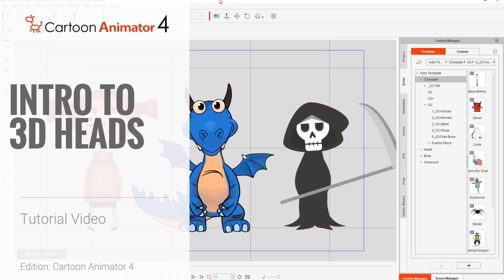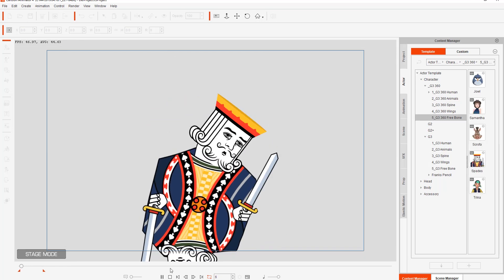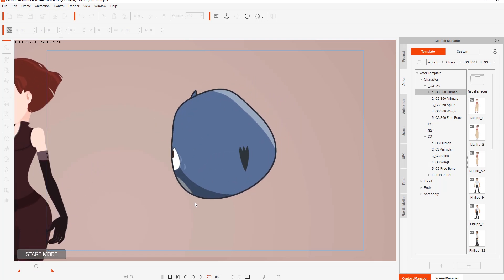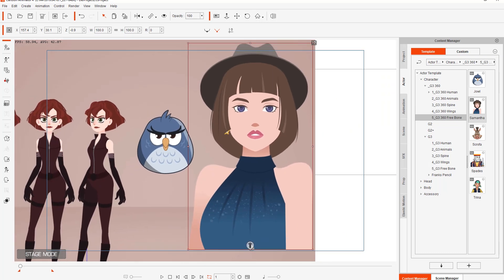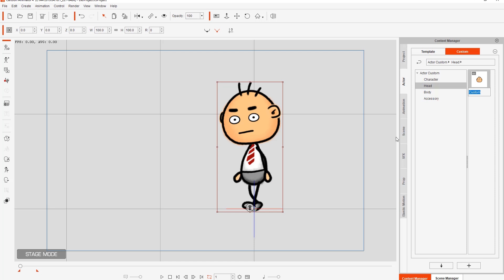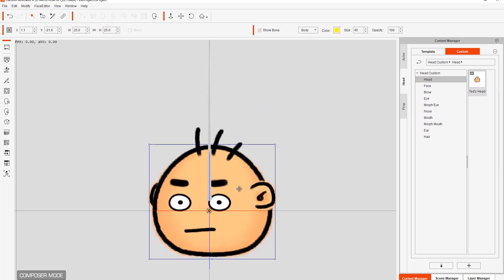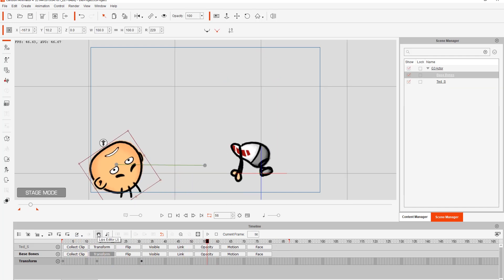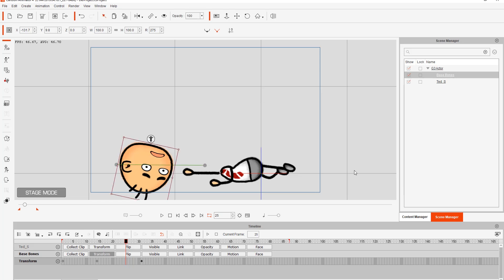Cartoon Animator 4 Tutorial - Intro to 3D Heads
4:42 Linking a Free-bone Head to a Body